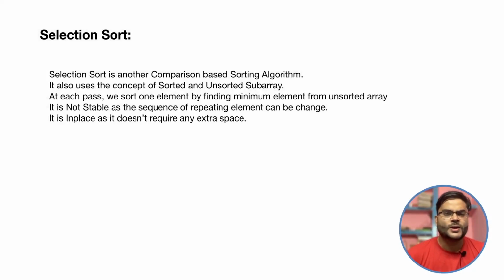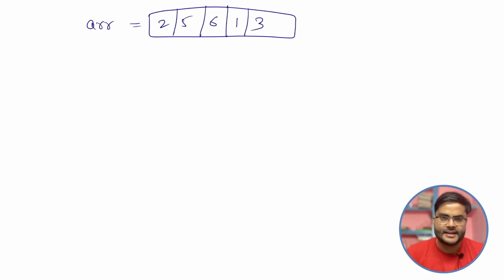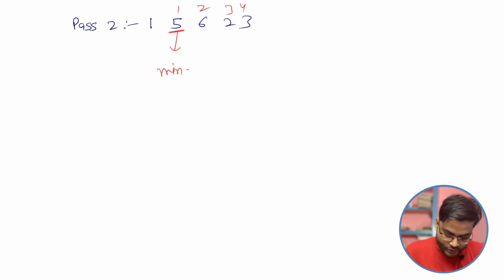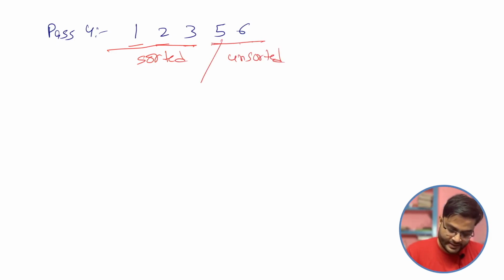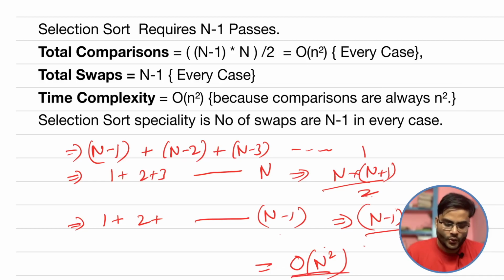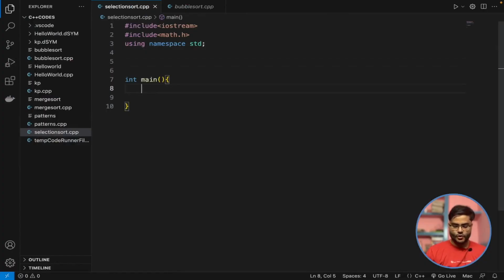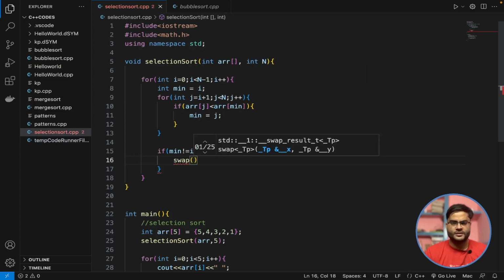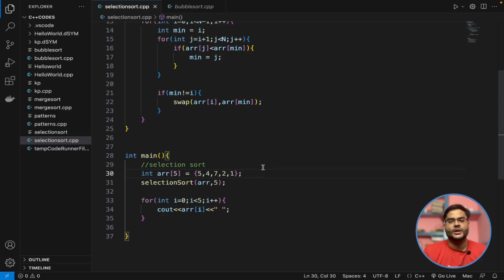Selection Sort | Sorting Algorithm | Most Detailed Video on SelectionSort Sort | Kapil Yadav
I am going to cover Selection Sort in this lecture.